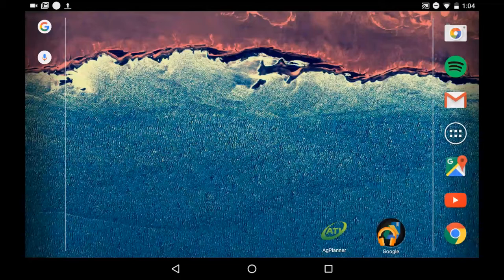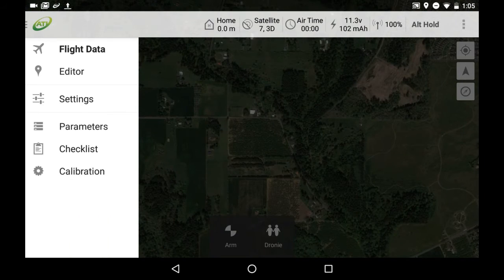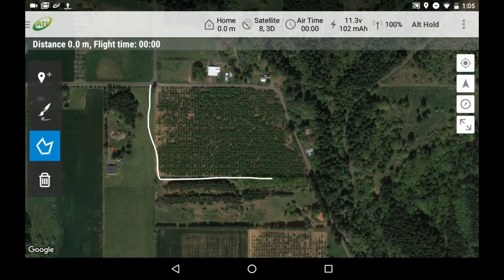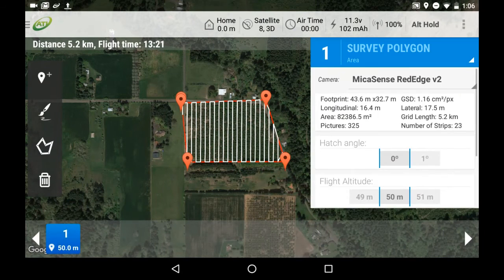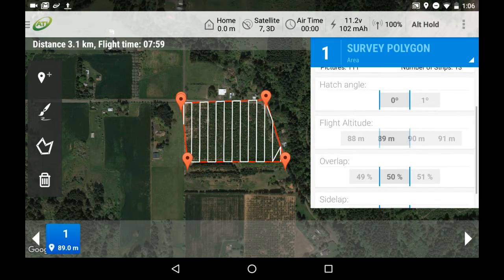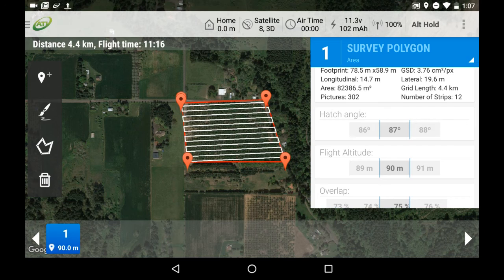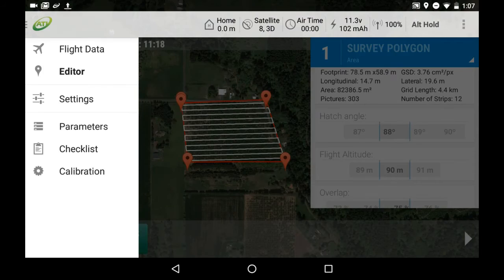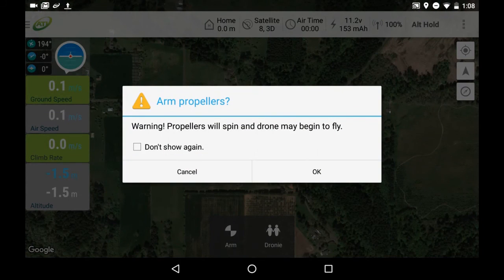ATI AgBot Tutorial: Mapping with AgPlanner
Create quick mapping missions with the ATI AgPlanner Android app. AgPlanner works seamlessly with the ATI AgBot drone for precision agriculture. Featuring support for all AgBot modular payloads including the MicaSense RedEdge, FLIR Vue Pro & high definition cameras.